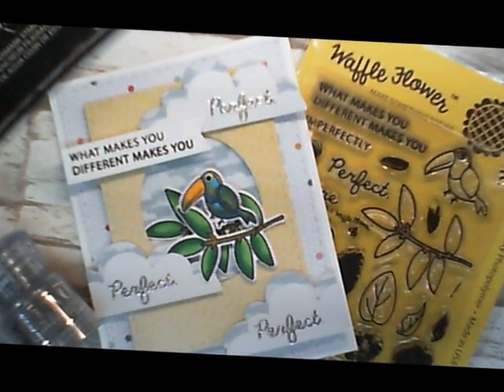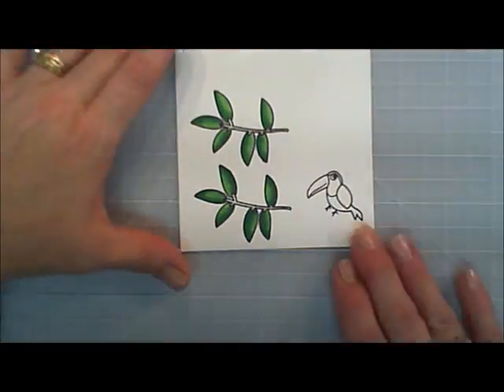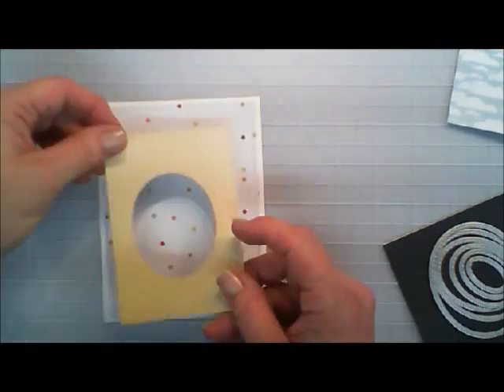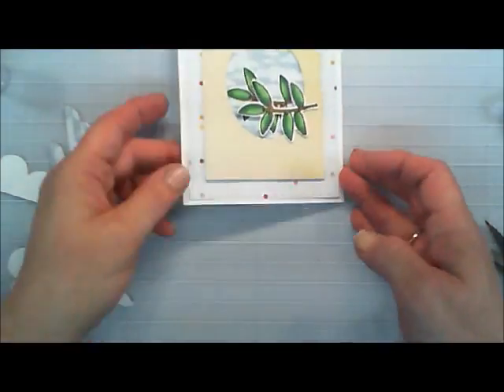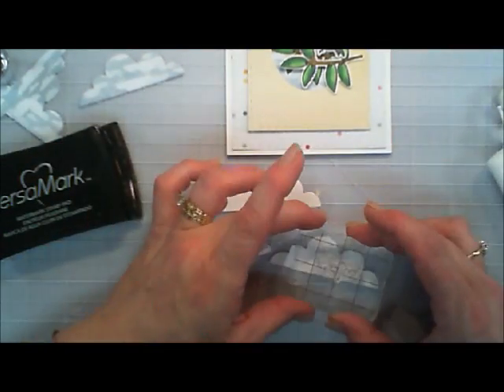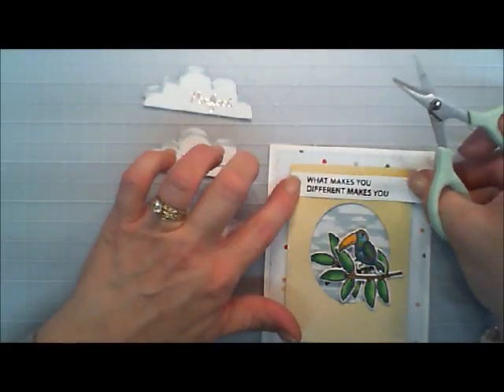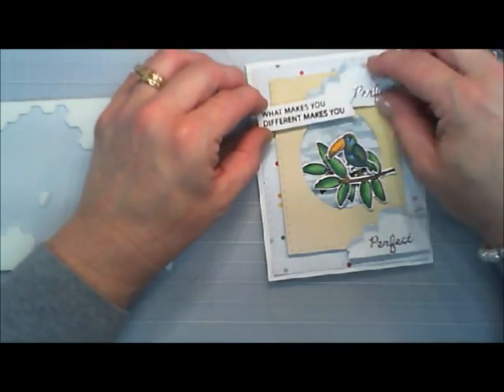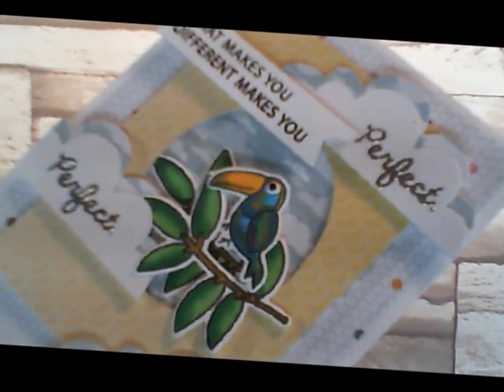Try It Out Tuesday / Waffle Flower / Hibiscus / C&CT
Hello Crafty Friends!  Today for Try It Out Tuesday, I am using a stamp set from Waffle Flower called Hibiscus.. Only I am not using the flowers for this card.  I thought it would be fun to create a card using the filler elements of a stamp set.  So grab your coffee friends and lets make a card:)

Bianyo Alcohol Markers
Echo Park Cloud Dies

Have a Lovely Day and Happy crafting 2 U!!